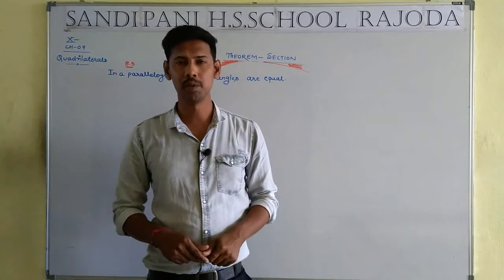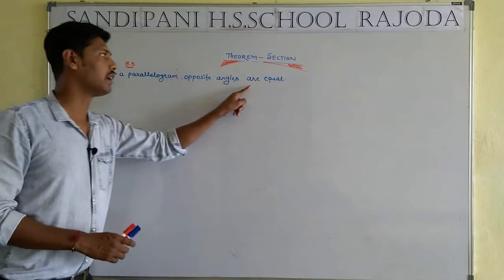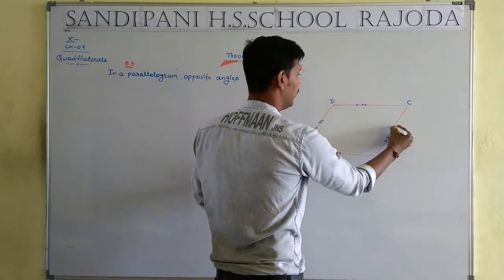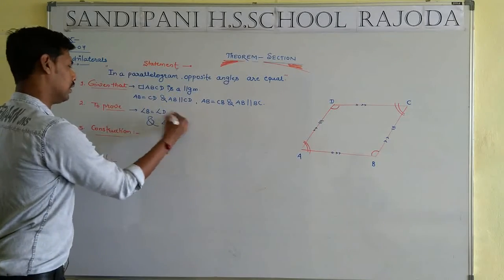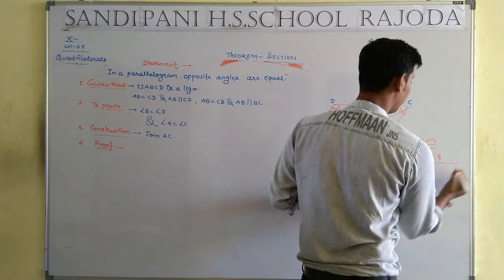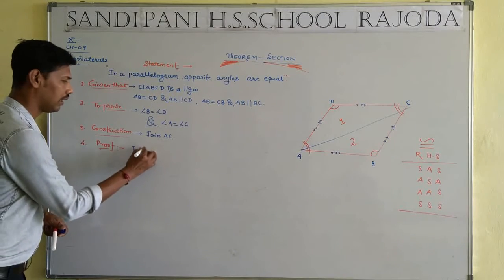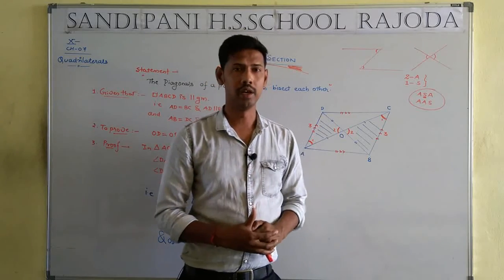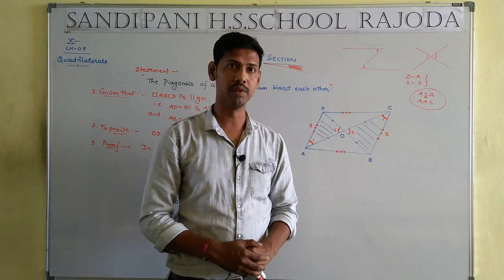Class 10 maths chapter 7 quadrilateral theorem-section